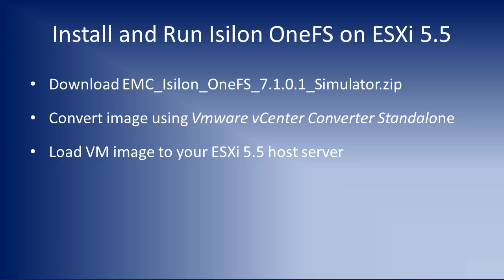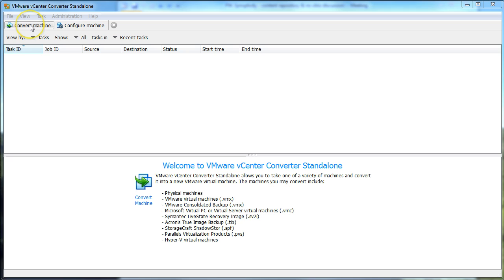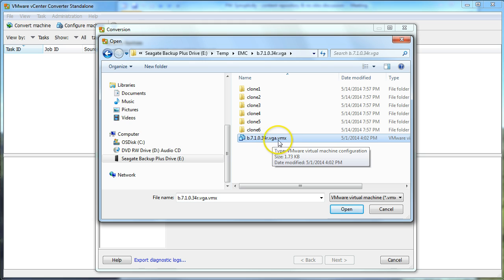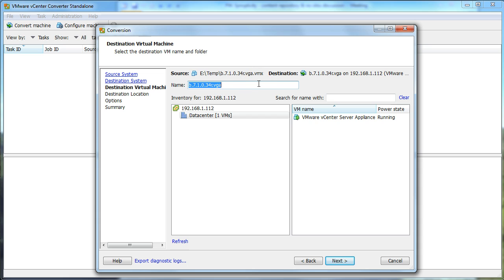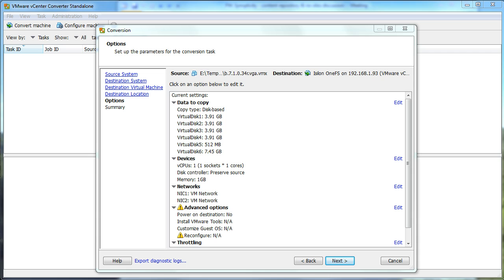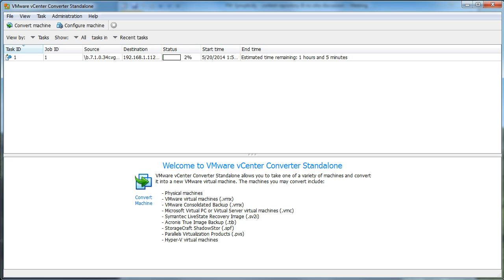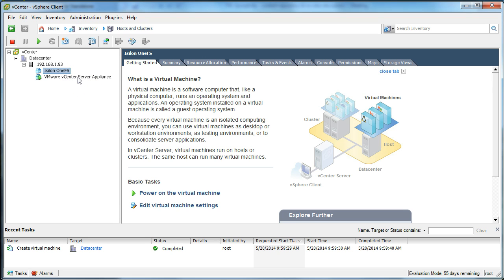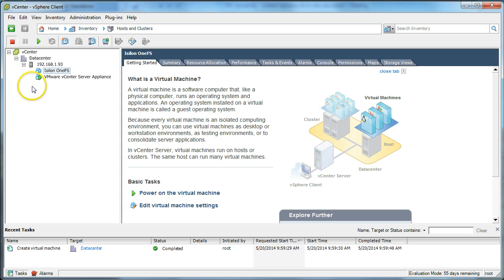How to Install EMC Isilon on VMware ESXi 5.x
In this video I will show you how to install the EMC Isilon OneFS virtual simulator (Virtual Machine) on a VMware ESXi 5.5 host server.

You will also need the VMware vCenter Converter Standalone application.  You can download that from the VMware download site.